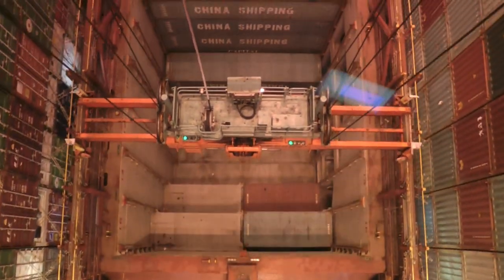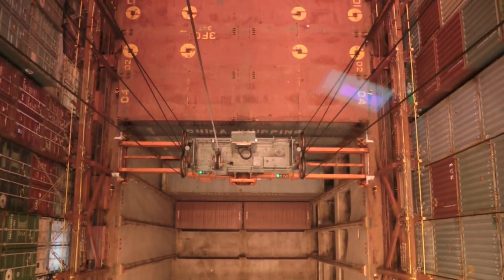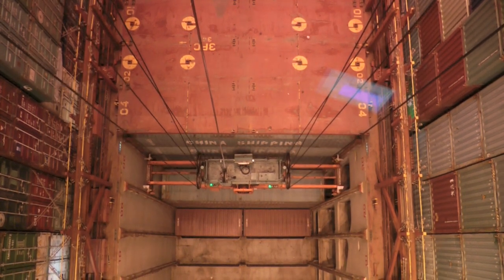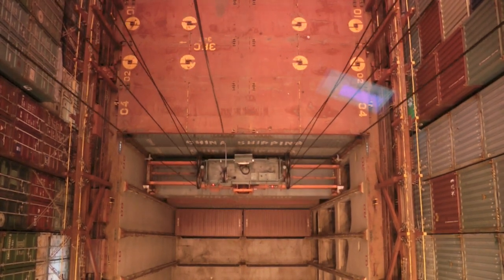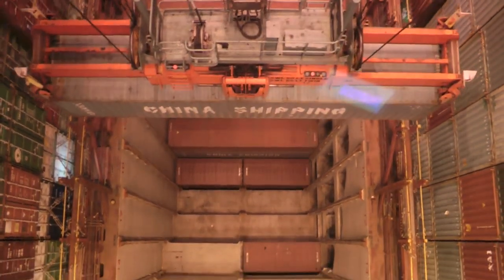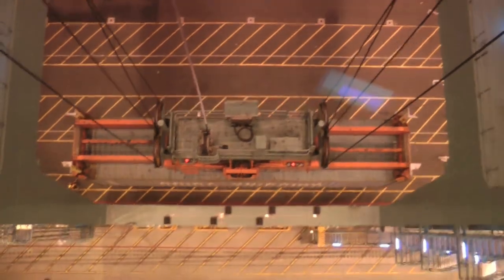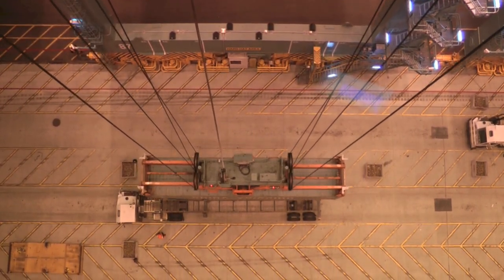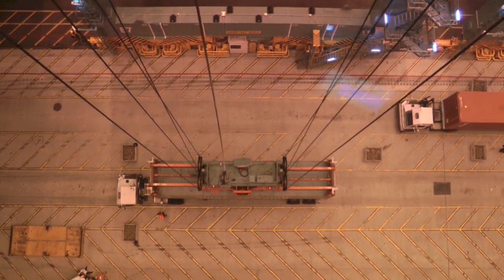Container Crane Operation w/ Commentary. HD Operator's POV Discharging 40′ Load to Chassis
Take a ride in the cab of gantry crane. Learn a little about container operations while a 40-foot container is taken from below deck on the ship, and delivered to a chassis 120 feet below.